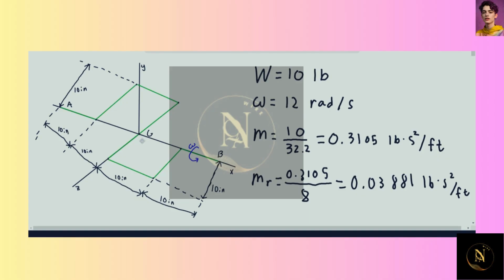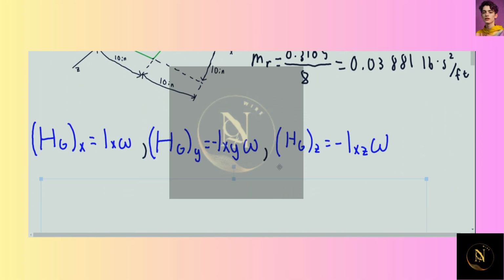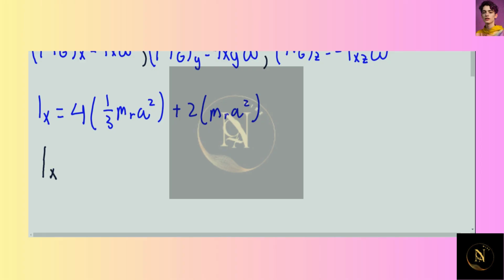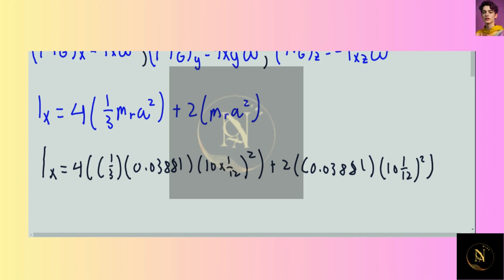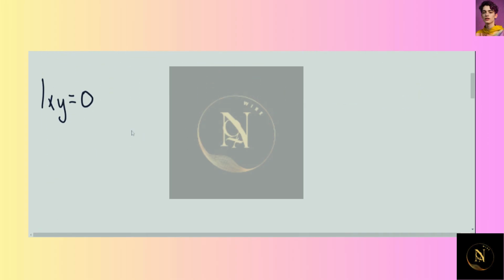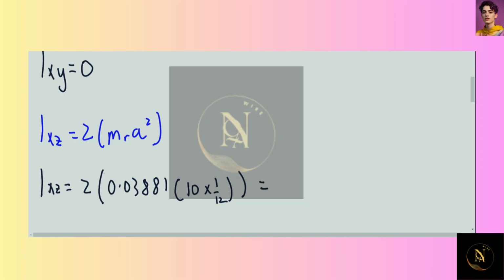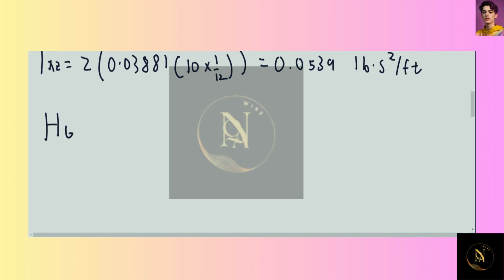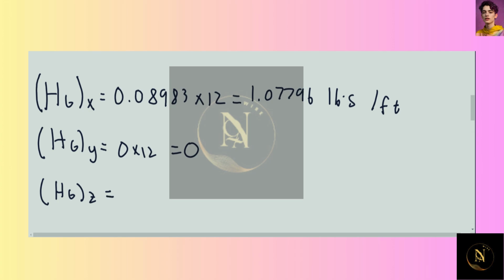Determine the angular momentum of the shaft of Prob. 18.17 about (a) point , point .